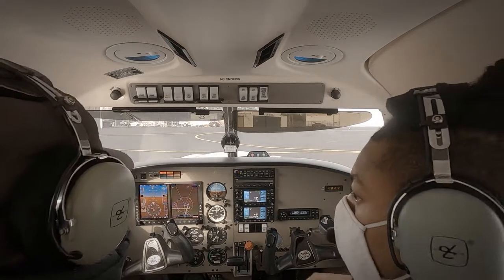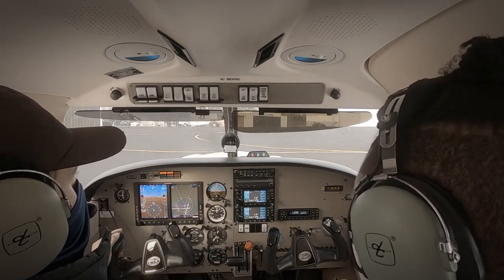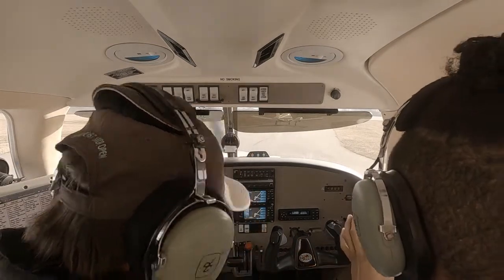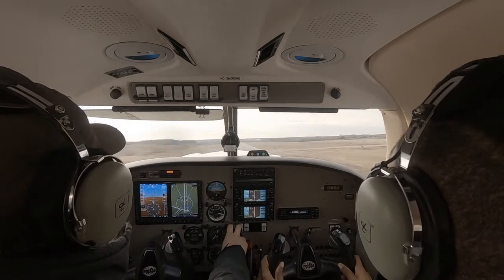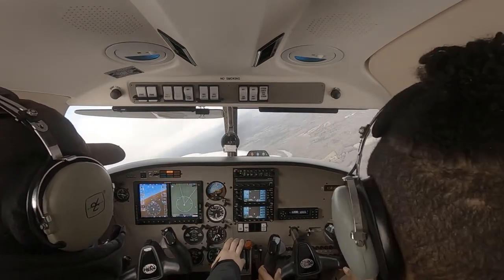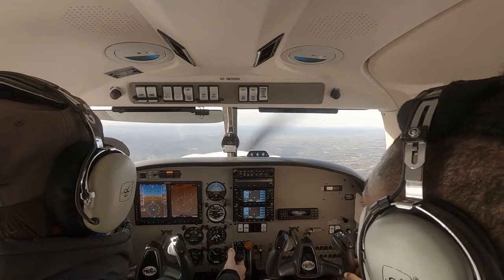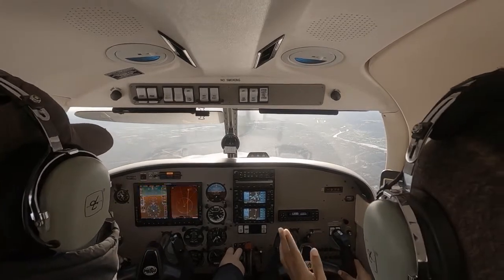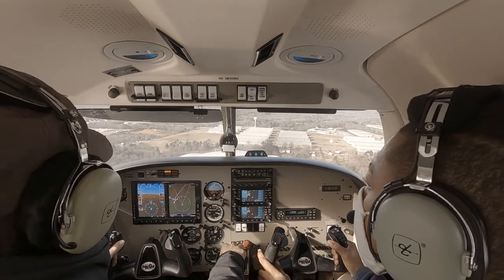Averett University Flight Program: Intro to Piper Archer III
This video is a regular practice day that consists of power on/off stalls, steep turns, navigation, and pattern work. The location is Danville Regional Airport in Danville, Virginia.